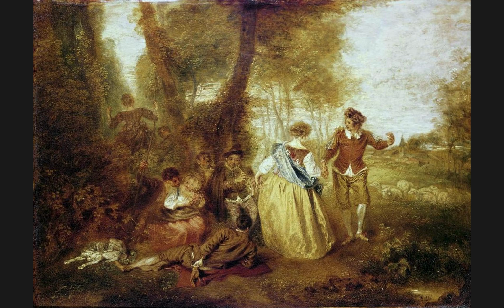A Sense Of Man and Nature in Watteau's "Pastoral Pleasures"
The word "teleology" was on the tip of my tongue.  The human drama is translated into nature via pictorial elements.